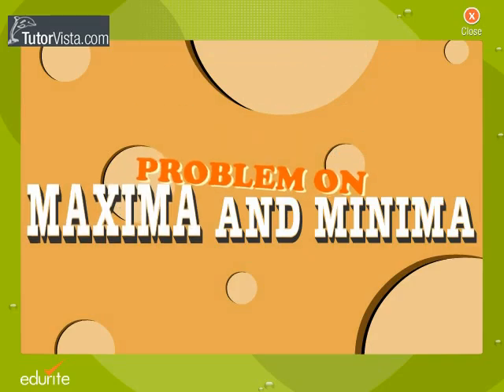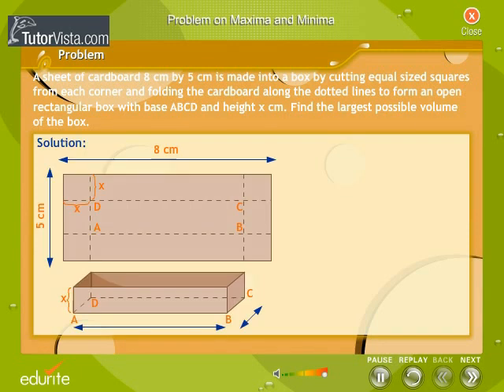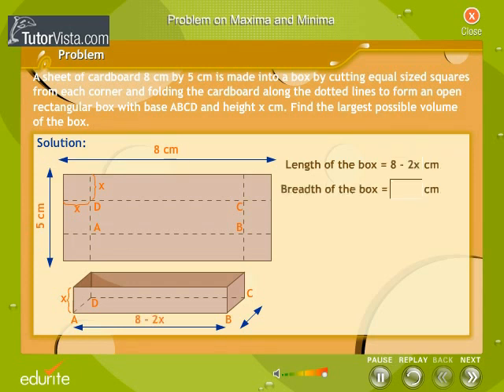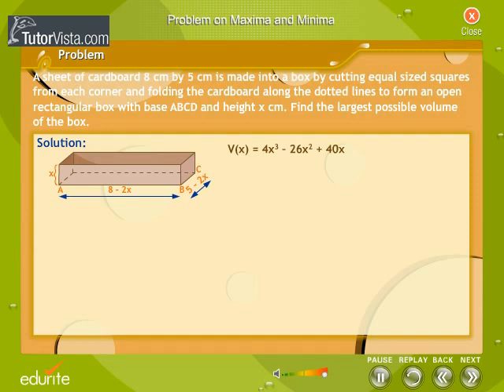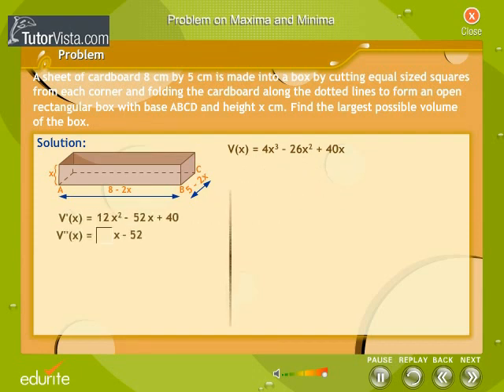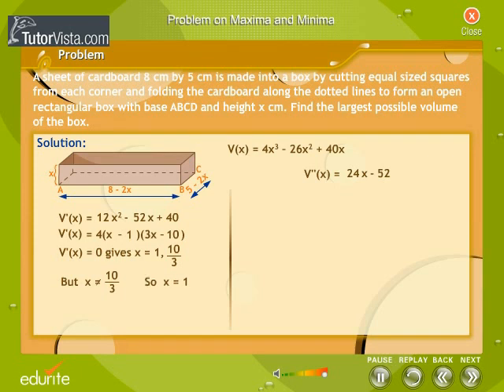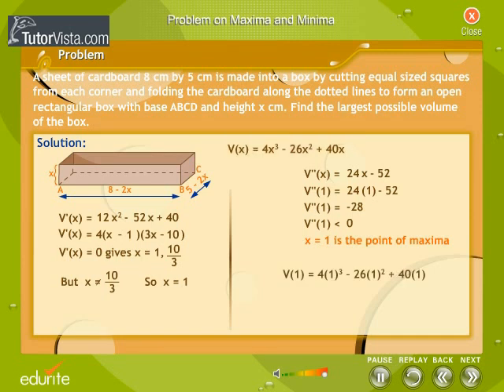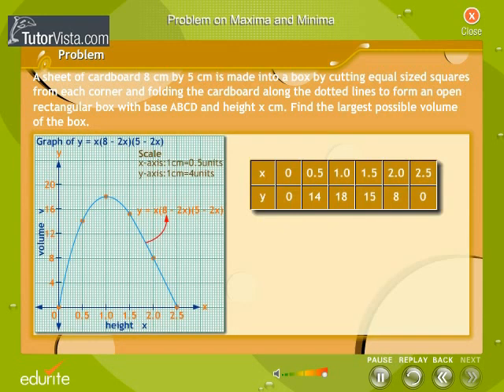Problem On Maxima And Minima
In mathematics, maxima and minima, known collectively as extrema (singular: extremum), are the largest value (maximum) or smallest value (minimum), that a function takes in a point either within a given neighbourhood (local extremum) or on the function domain in its entirety (global or absolute extremum). More generally, the maxima and minima of a set (as defined in set theory) are the greatest and least values in the set. To locate extreme values is the basic objective of optimization.